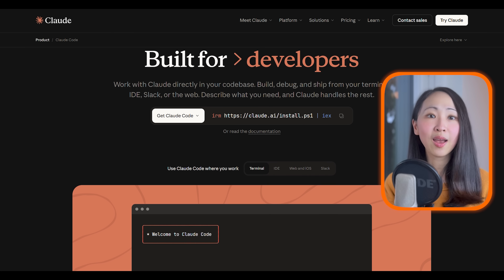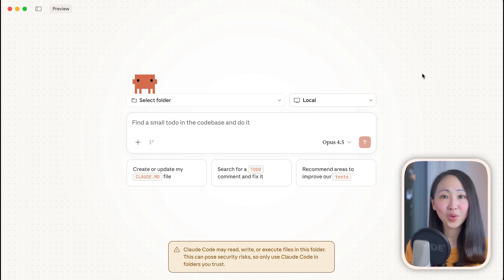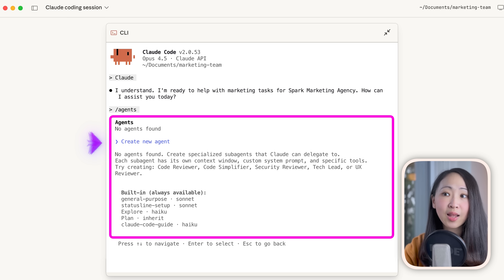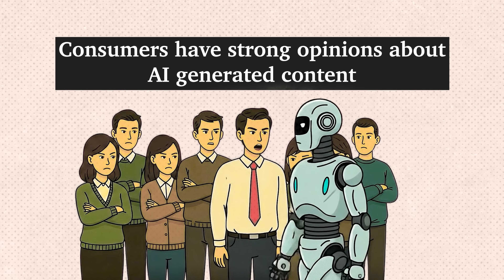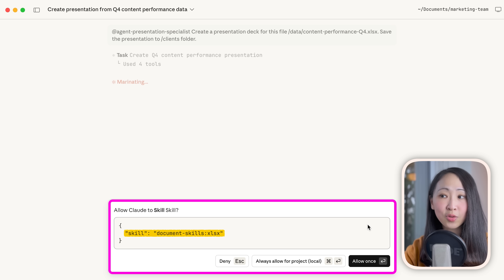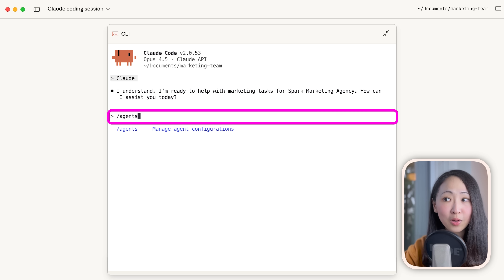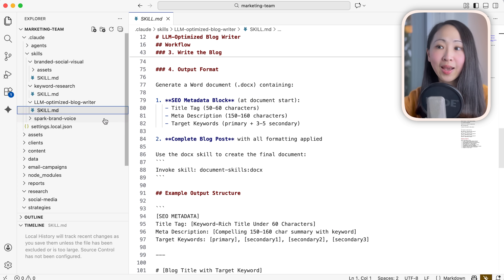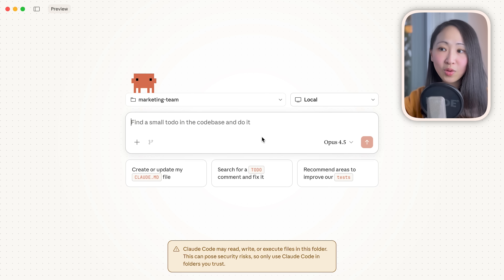Claude Code just Built me an AI Agent Team (Claude Code + Skills + MCP)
Claude Code’s too powerful to ignore if you want to use AI to build an AI work team or system that actually works. Most people are stuck copy-pasting between ChatGPT, Claude Projects, and random AI tools. But what if your AI agents could share context, hand off tasks, and execute complete workflows without you playing coordinator? This is what Claude Code is about. In this video, I will share how to use Claude Code to build an AI agent team that collaborates on multi-step workflows, while using Claude agent skills and MCP. Let’s go!

📌 *TIMESTAMPS*
00:00 Claude Code
00:33 What makes Claude Code different
01:44 4 Ways to use Claude Code
02:33 Setup Claude Code for Desktop
03:36 1st Agent Build - with context templates
07:15 2nd Agent Build - with Official Skills
09:23 3rd Agent Build - with MCP
11:30 4th Agent Build - with custom Claude Skills
13:45 Setup Agent Routing Rules
14:34 AI Team Orchestration